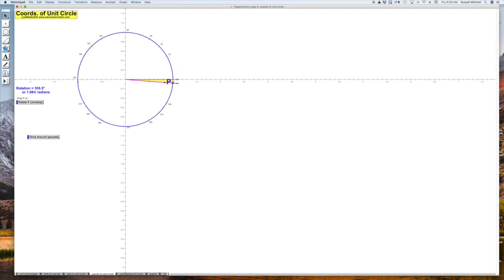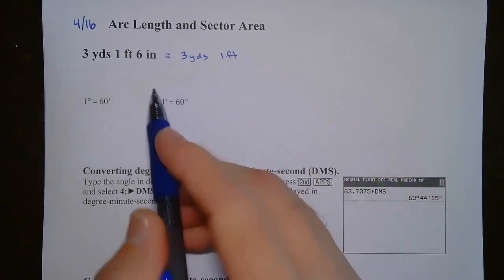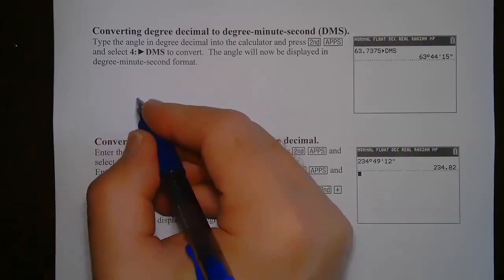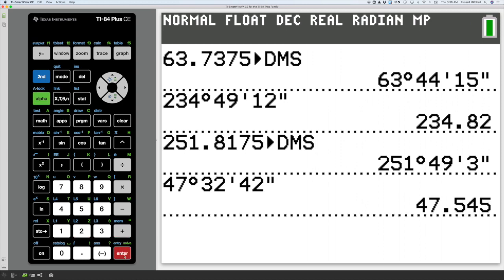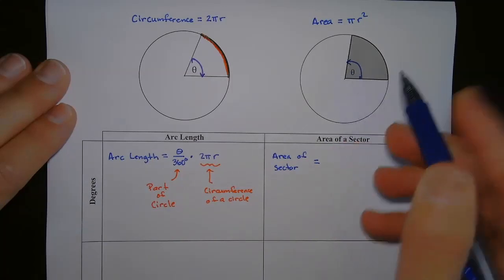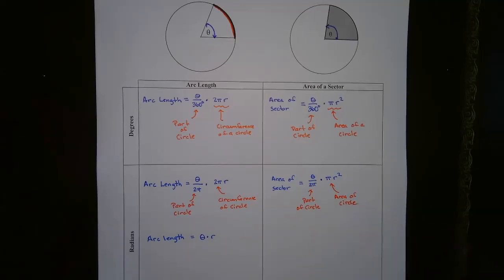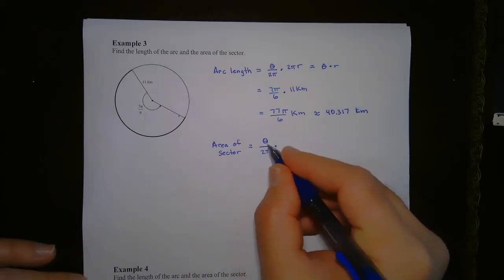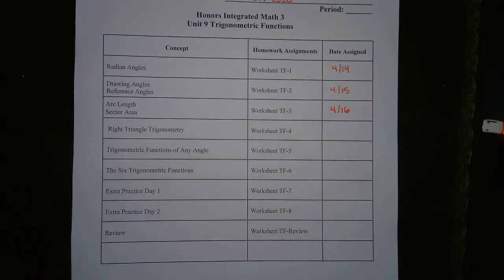Arc Length and Area of a Sector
Explains how to find the Arc Length and Area of a Sector in both degrees and radians.